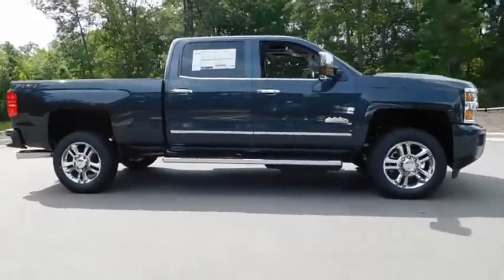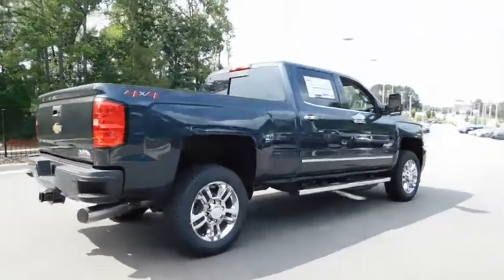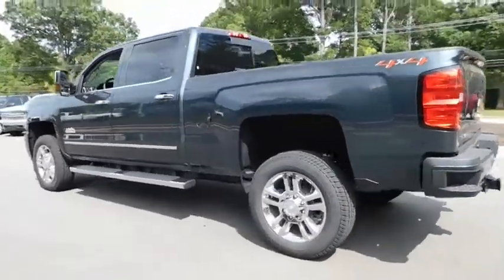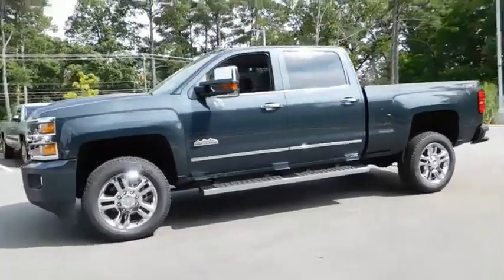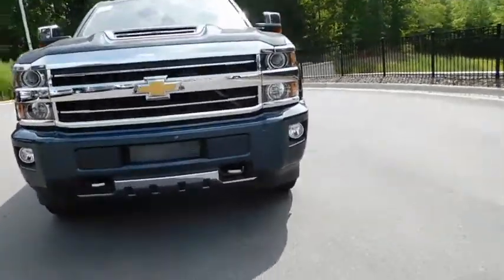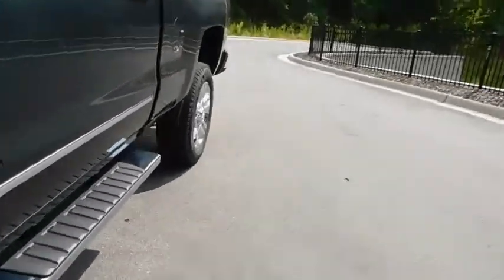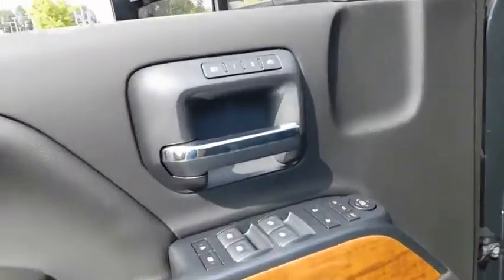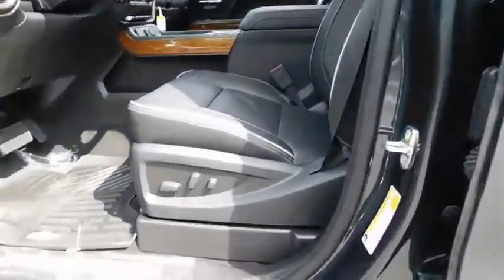2018 Chevrolet Silverado 2500HD Durham, Chapel Hill, Raleigh, Cary, Apex, NC 289815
2018 Chevrolet Silverado 2500HD
2018 Chevrolet Silverado 2500HD 4WD Crew Cab 153.7 High Country - Stock#: 289815 - VIN#: 1GC1KXEY1JF289815

409 S Roxboro St.

Sunroof, NAV, Heated/Cooled Leather Seats, Bed Liner, 4x4, Turbo, Alloy Wheels, AUDIO SYSTEM, CHEVROLET MYLINK RADIO.. SUNROOF, POWER. GRAPHITE METALLIC exterior and JET BLACK / MED ASH GRAY interior, High Country trim SEE MORE! KEY FEATURES INCLUDE: Leather Seats, Heated Driver Seat, Cooled Driver Seat 4x4, Onboard Communications System, Chrome Wheels, Keyless Entry, Privacy Glass, Steering Wheel Controls, Electronic Stability Control. OPTION PACKAGES: DURAMAX PLUS PACKAGE includes (L5P) Duramax 6.6L Turbo-Diesel V8 engine, (MW7) Allison 1000 6-speed automatic transmission, (GT4) 3.73 rear axle ratio, (K05) engine block heater and (K40) exhaust brake (Includes (DQS) Chrome, outside heated power-adjustable vertical trailering mirrors and (VQY) chrome recovery hooks, LPO.), SUNROOF, POWER, MIRRORS, CHROME, OUTSIDE HEATED POWER-ADJUSTABLE VERTICAL TRAILERING, MEMORY-EQUIPPED, UPPER GLASS, POWER-FOLDING AND MANUAL EXTENDING; Includes integrated turn signal indicators, consisting of 51 square inch flat mirror surface positioned over a 24.5 square inch convex mirror surface with a common head and lower convex spotter glass (convex glass is not heated and not power-adjustable) and addition of auxiliary cargo lamp for backing up (helps to see trailer when backing up with a trailer) and amber auxiliary clearance lamp, AUDIO SYSTEM, CHEVROLET MYLINK RADIO WITH NAVIGATION AND 8 DIAGONAL COLOR TOUCH-SCREEN, AM/FM STEREO with seek-and-scan and digital clock, includes Bluetooth streaming audio for music and select phones; USB ports; auxiliary jack; voice-activated technology for radio and phone; and Shop with the ability to browse, select and install apps to your vehicle. Apps include Pandora, iHeartRadio, The Weather Channel and more. (STD), TRANSMISSION, ALLISON 1000 6-SPEED AUTOMATIC Pricing analysis performed on 7/12/2018. Horsepower calculations based on trim engine configuration. Please confirm the accuracy of the included equipment by calling us prior to purchase.